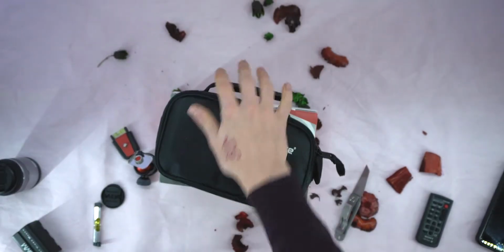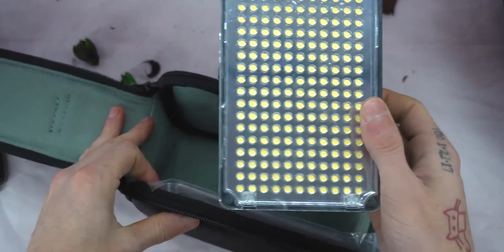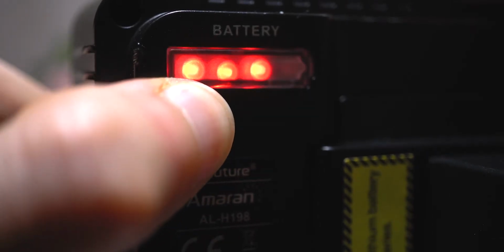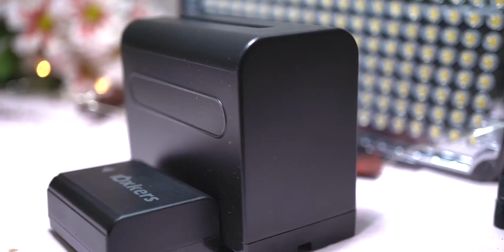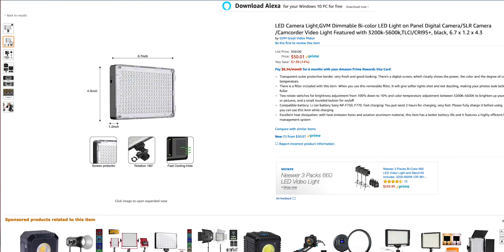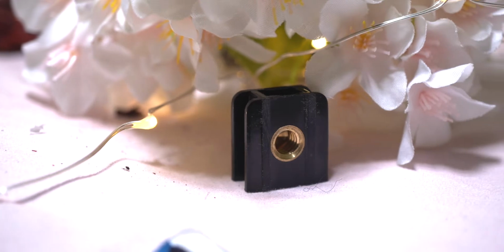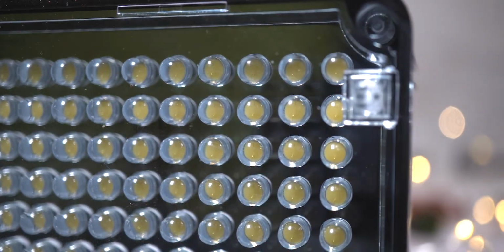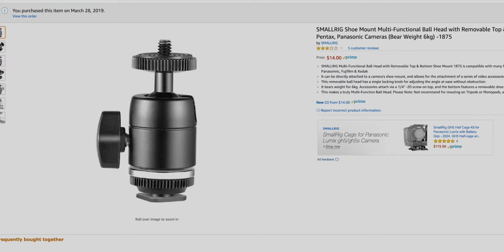APUTURE 198: Unboxing and Review!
In this video I unbox and review the aputure 198. The aputure 198 is probably one of the best lights for youtube videos just do to the $50 cost, its pretty affordable.

Cameras
Sony A6400
Canon 70D
Canon G7xii
GoPro HERO5

Lenses
Sony 16-50mm
Canon 18-135

Gear
Rode VideoMicro
Camera Slider
Mini Tripod
Field Monitor
Zoom H1
Sony Lapel Mic
A6400 Cage
Light Stand